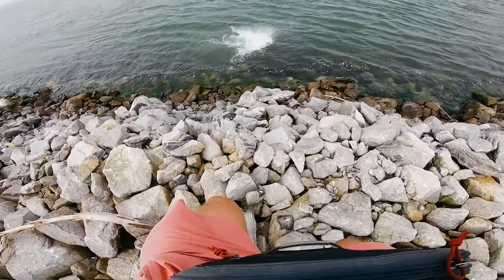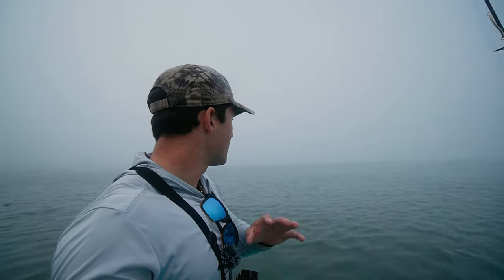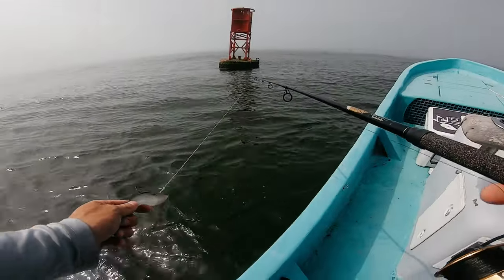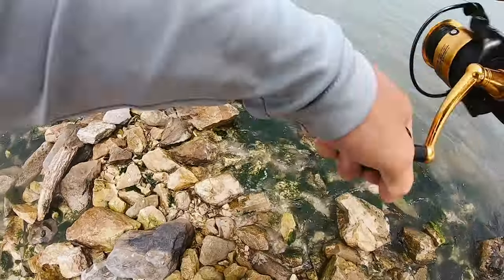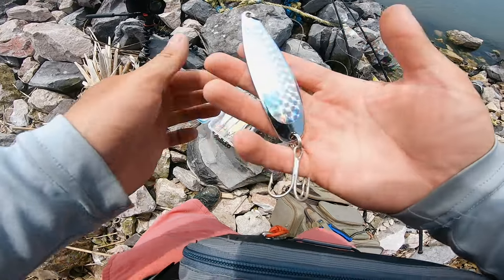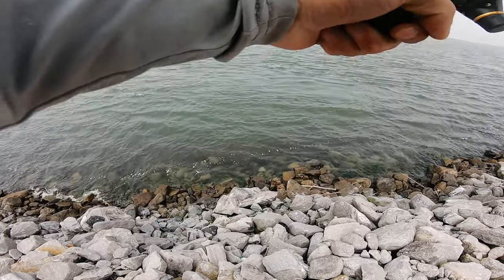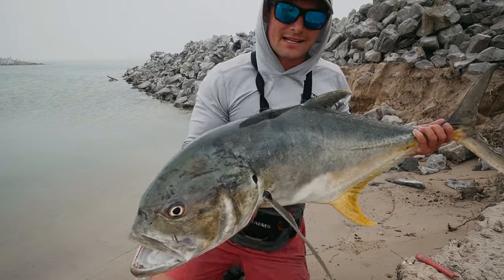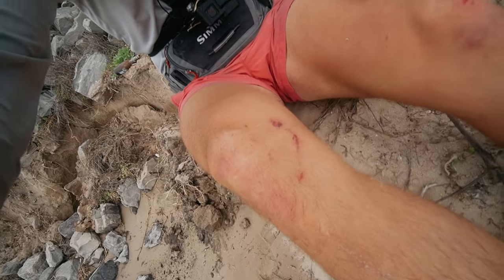SOLO Fishing GIANT Fish! (INSANE EAT)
Video I filmed prior to the panga restoration project. Headed out early in the panga to search for massive fish. Lots of adversity, but at the end of the day the SOLO mission was successful...

-Braden

Main Camera
Wide Lens
Zoom Lens
Hat Camera
Action Hat
SD Card